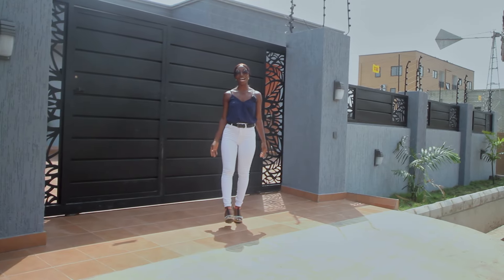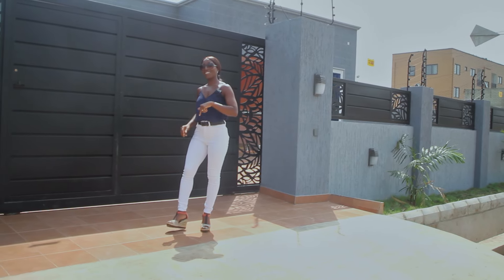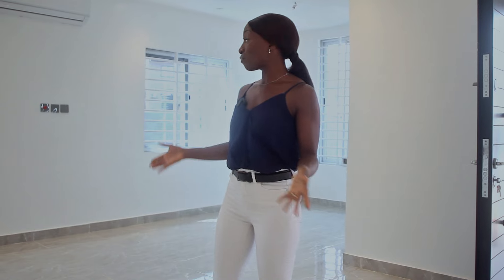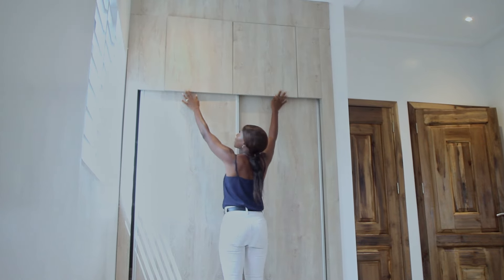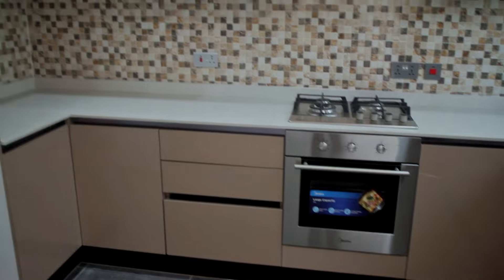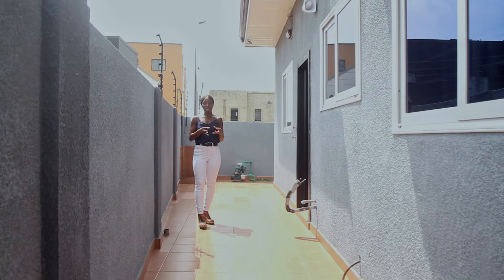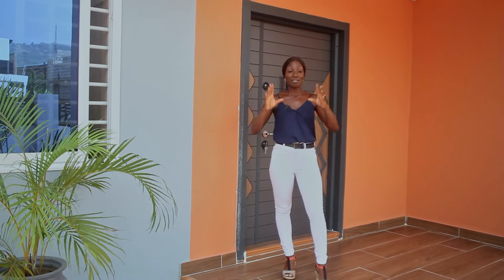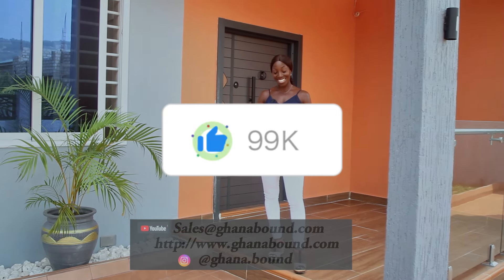Ayi Mensah $120,000 3-Bedroom House with Breathtaking Ayi Mensah Views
Welcome to Ghana Bound, where we invite you to explore this stunning 3-bedroom house nestled in the picturesque Ayi Mensah region. Join us on a virtual tour as we showcase the unique features, captivating views, and the inviting atmosphere of this dream home, priced at $120,000. Discover the beauty of Ayi Mensah living and find journey.

GHANA BOUND PROPERTY TOUR:

Join us 22nd -29th October
You can secure your place here;

We are going to be introducing different episodes including building our Ghana home from the ground up, daily life tips in Ghana, and conversations with those who have already done the move.

Keep it Ghana Bound!